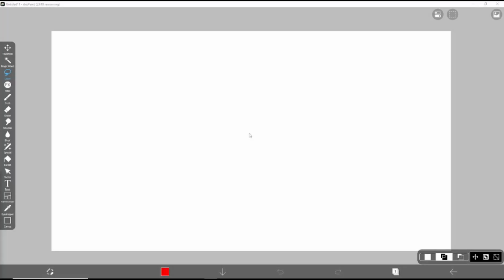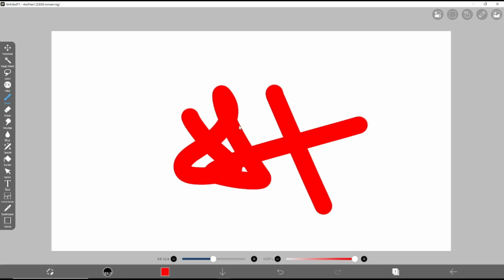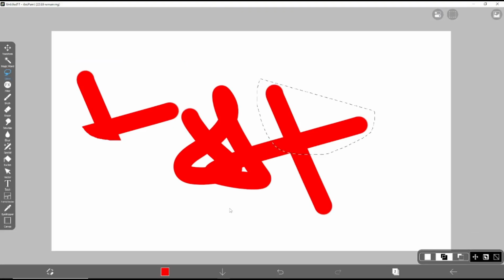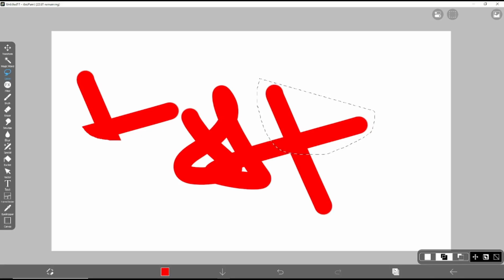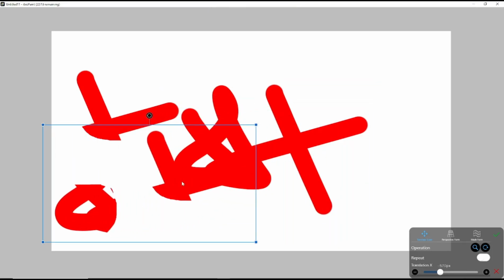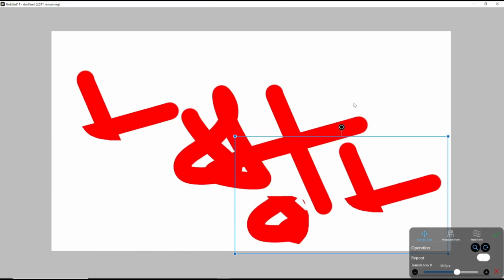Ibis Paint X How To Lasso Copy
Learn how to use the lasso tool and copy selections in ibis Paint X. Follow our simple steps to enhance your digital art skills today!